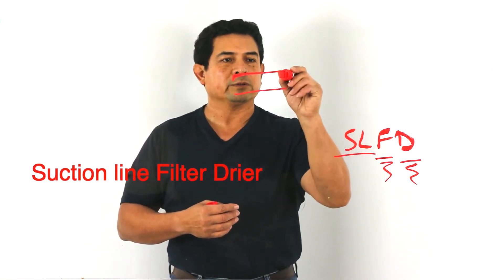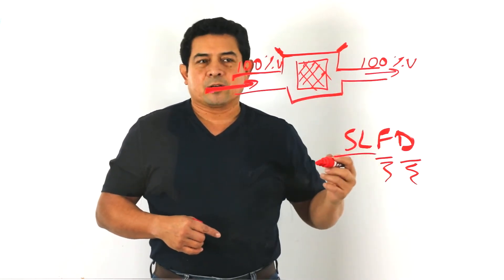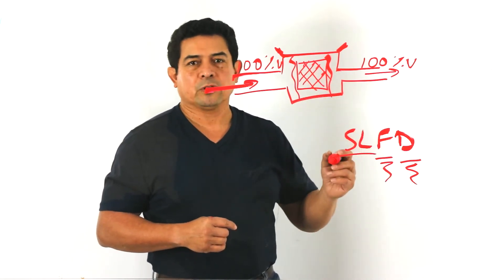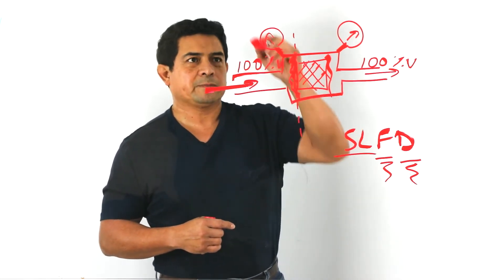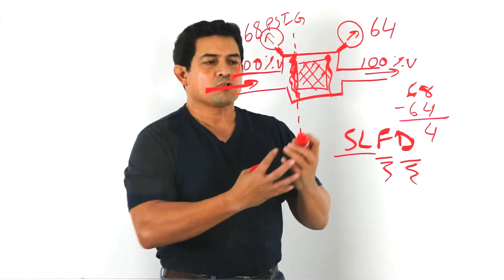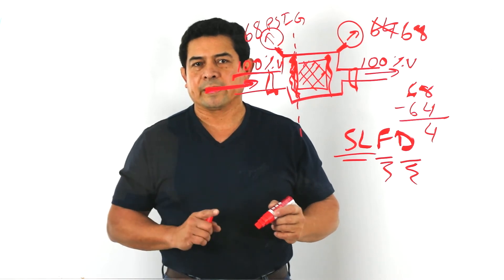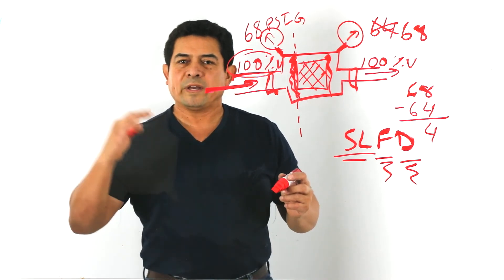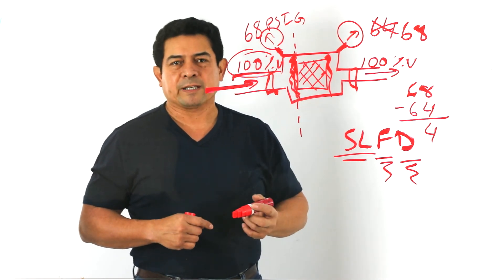Troubleshoot the suction line filter dryer. - HVAC Online Training and Courses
In this video, I described the use, purpose, and how to troubleshoot the suction line filter dryer.